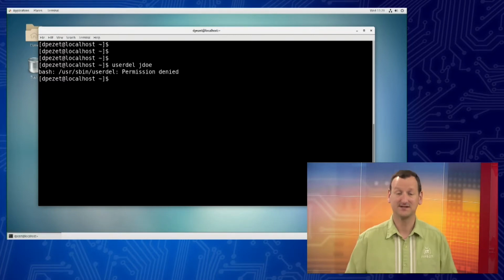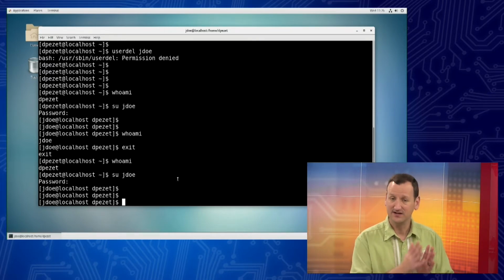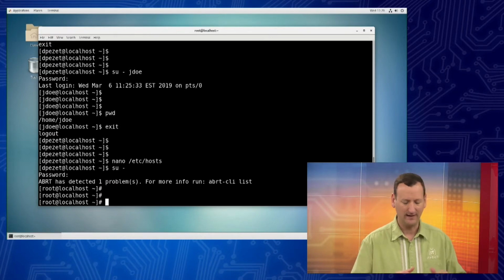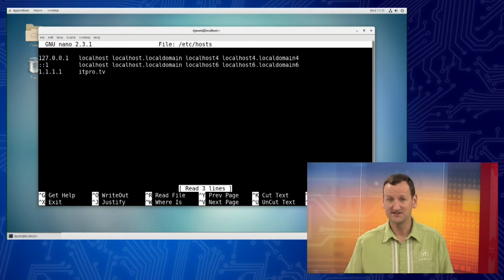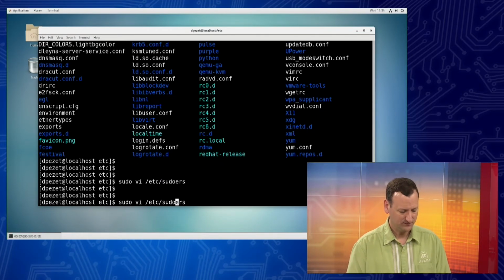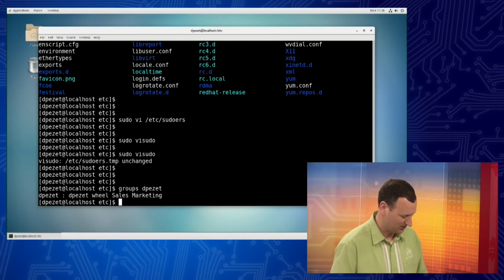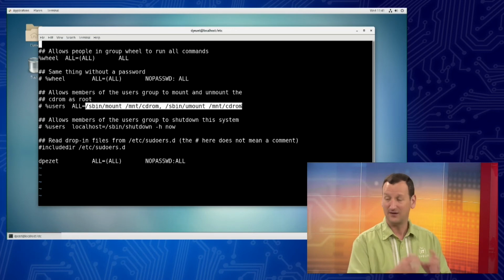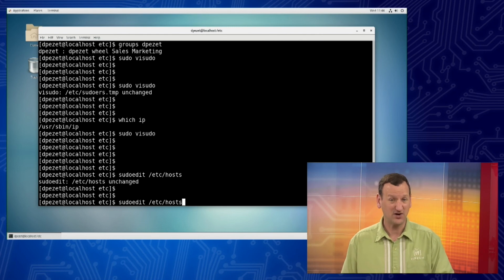Super User Privileges from CompTIA Linux+ (XK0-004) | Best of ITProTV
In this episode, Zach and Don discuss the best practices that should be used when applying administrative access. They then demonstrate how the su, sudo and sudoedit commands can be used to temporarily assume administrative access to prevent inadvertently using admin accounts for routine access.

Super User Privileges
[?] When do we need super user privileges?
System-wide changes
Changes that affect other users
Configuring some services
[?] What is the easiest way to access super user privileges?
su
Substitute user
su -
Switch to root
- loads normal environment
su -
Switch to user
[?] What if I just want to perform a single command?
sudo
Executes command as root
Password cached for five minutes by default
[?] Who is allowed to use the sudo command?
User must be authorized to run sudo
In some distros (like Ubuntu) simply add 'sudo' group as a secondary group
In others (like Red Hat) you must create your own group and add it to /etc/sudoers
visudo =
dpezet ALL=(ALL)
[?] What would it look like if we only wanted to grant access to a few commands?
%techsupport localhost=/sbin/mount /mnt/cdrom, /sbin/umount /mnt/cdrom
[?] Are there any shortcuts or aliases to help with all this?
sudoedit
Useful when editing a single write-protected file
sudoedit /etc/hosts